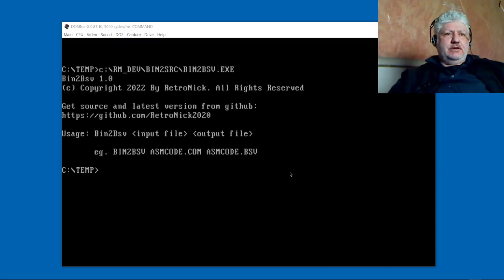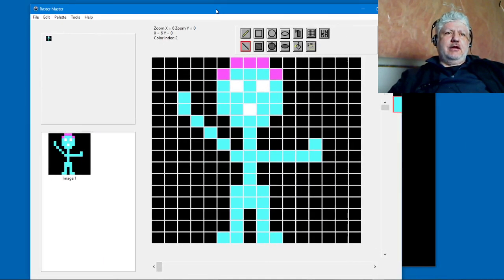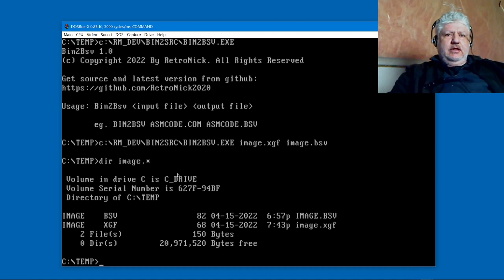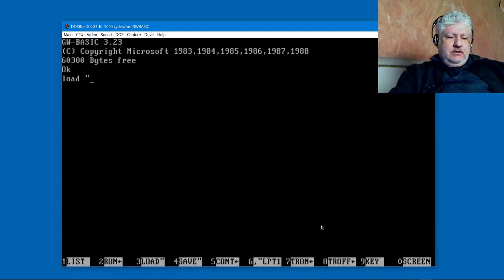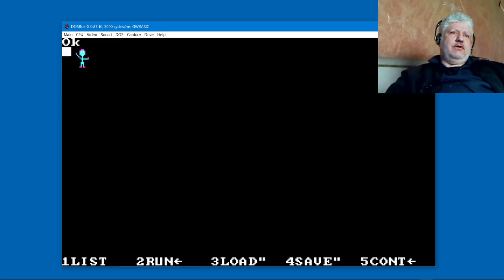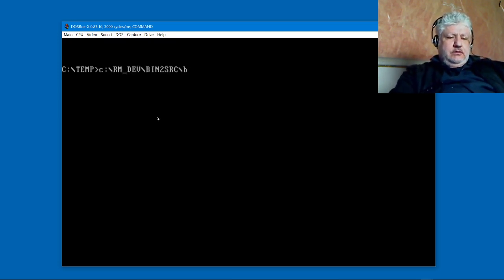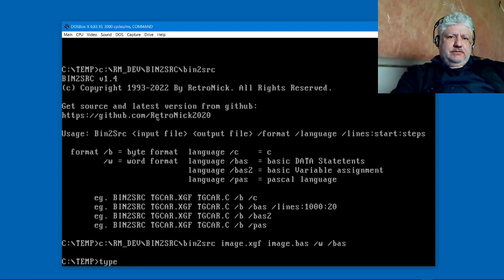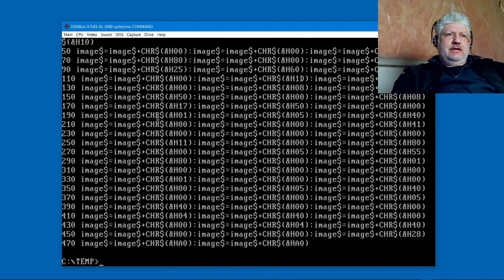GWBASIC Utlilities Bin2Bsv and Bin2Src Day 116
Fast Nick narrating this video!

Comment Note: It seems YouTube's comment system is eating up certain comments. This is not a unique problem associated only with my channel.